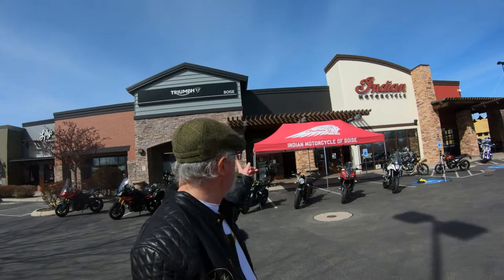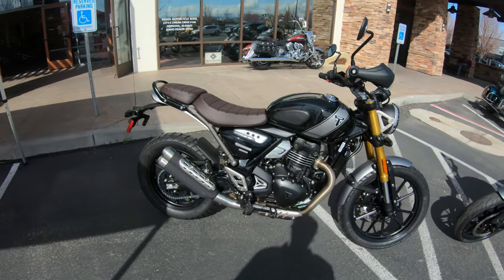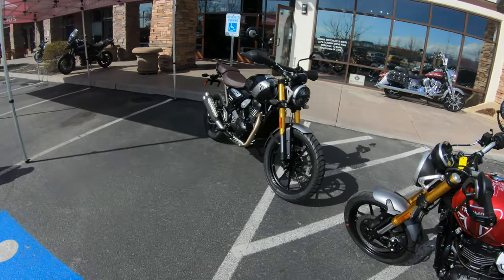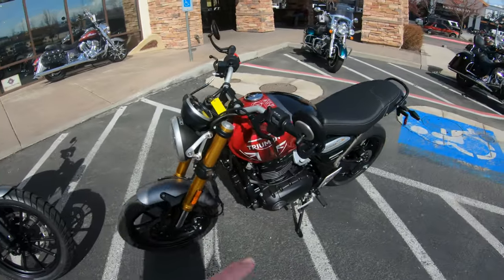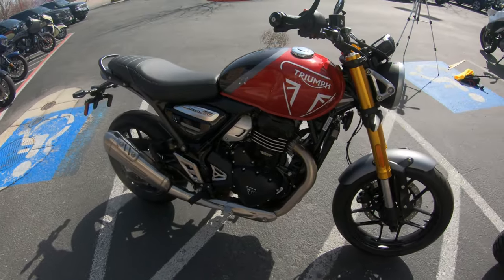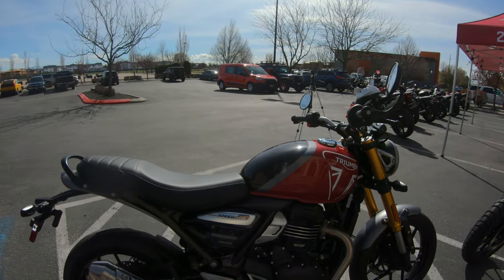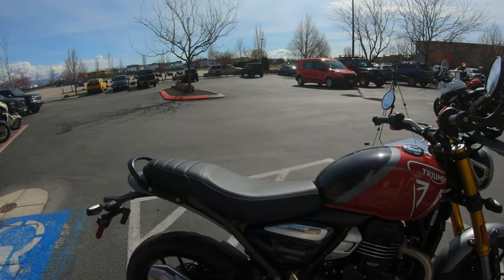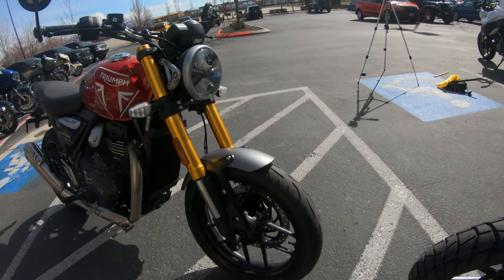My initial impressions on the Triumph 400s // best fit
I rushed up to the Triumph shop when the new Triumph Speed 400 & Scrambler 400X came in just to get an initial impression before the owners took delivery.   Hopefully I'll get a test ride on both before too long.